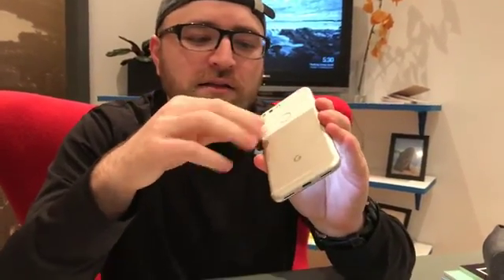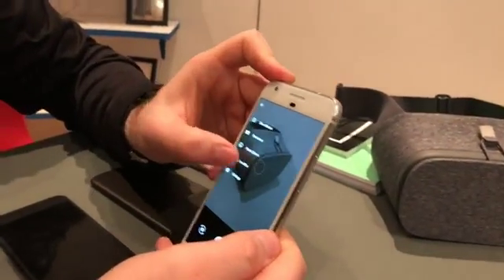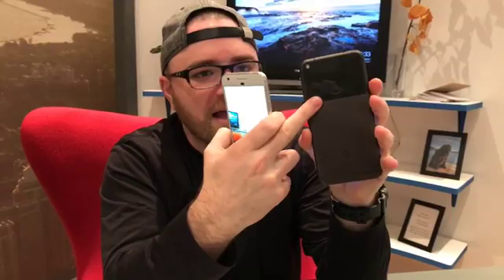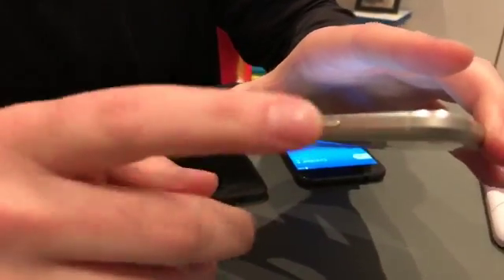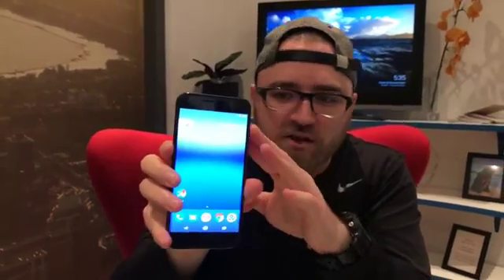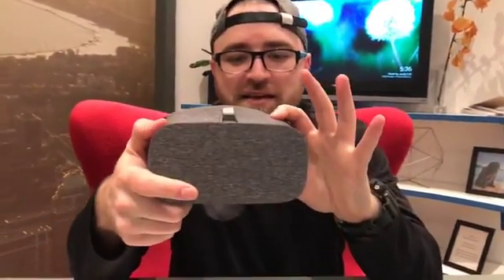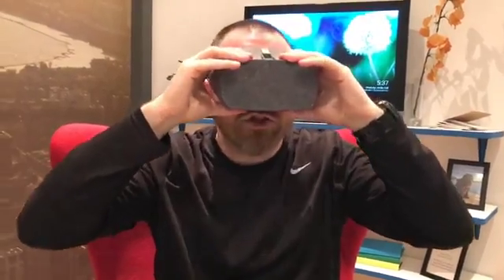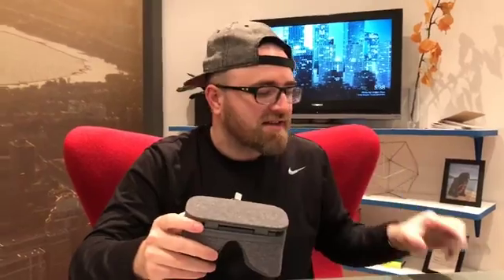Google Pixel First Look بكسل اكسل اول نظرة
أتمنى أن يعجبكم